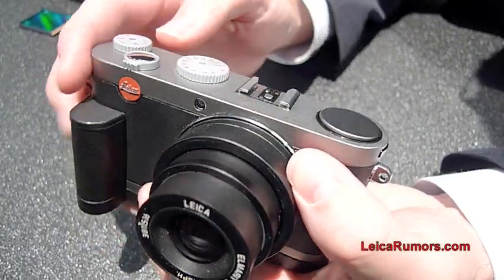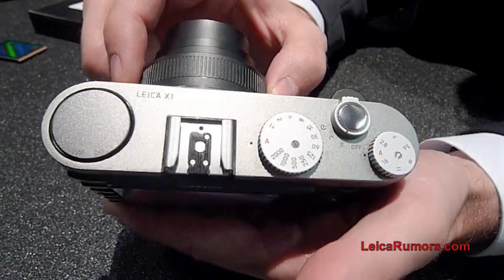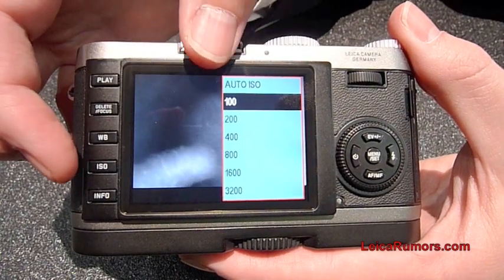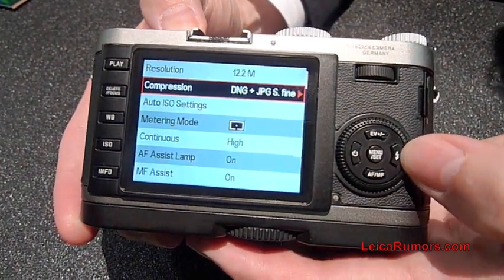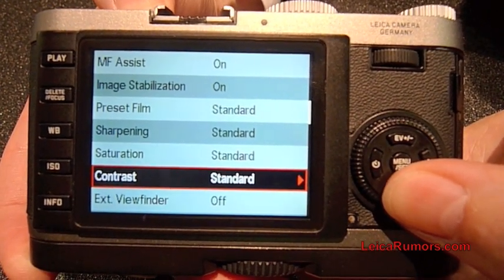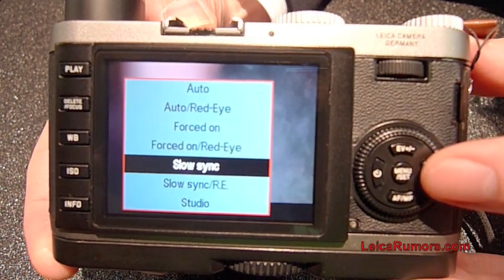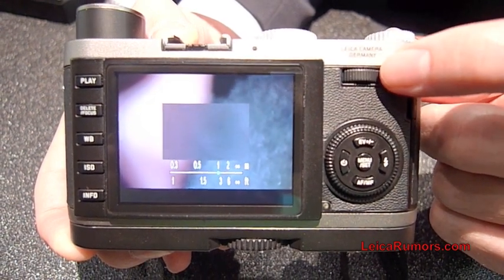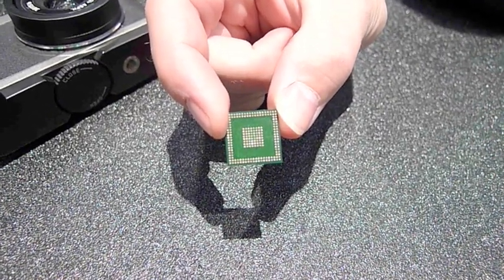Leica X1 presentation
Leica X1 presentation at PDN PhotoPlus Expo in New York, October 2009